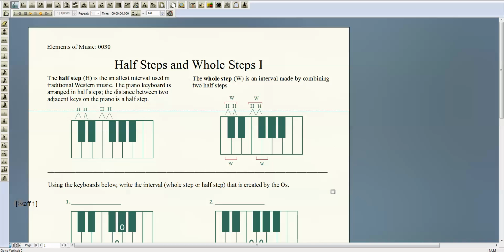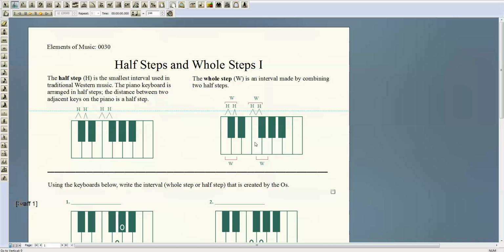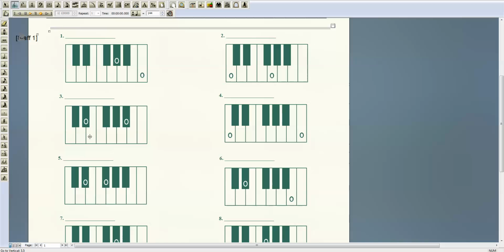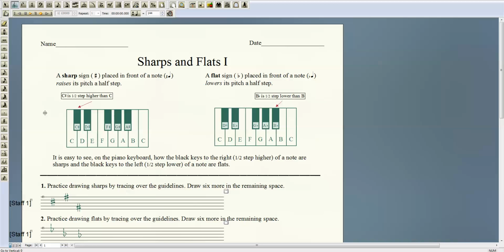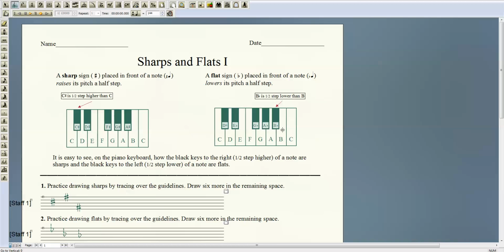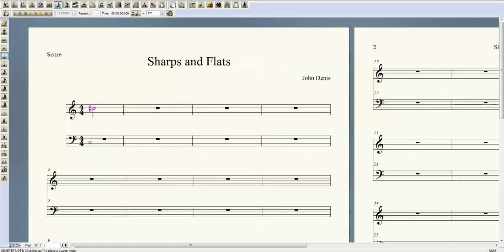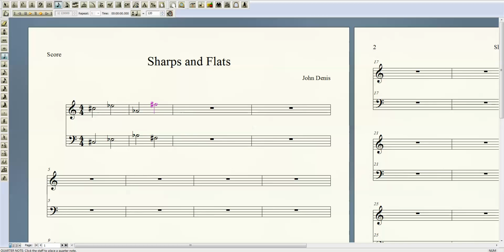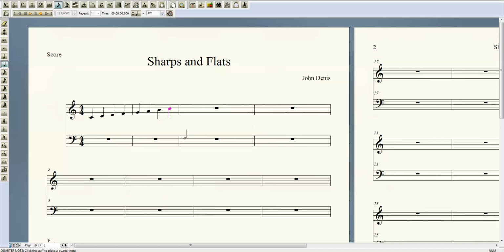How to Read Music Part 5 - Whole Steps and Half Steps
In this lesson we talk about the difference between whole and half steps, with an intro into the Major Scale.

Also, if you're not part of any class of mine and you found any of these videos helpful, please like them so I'll know.